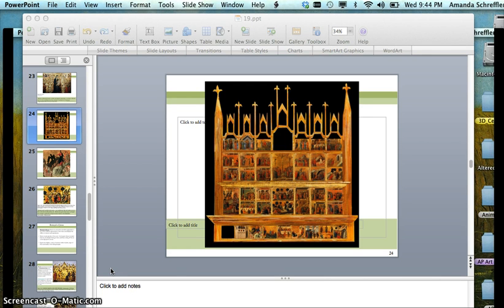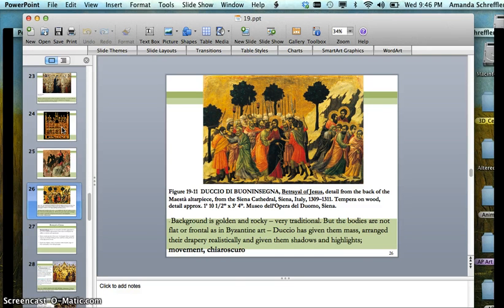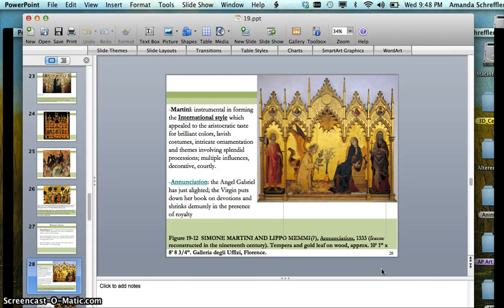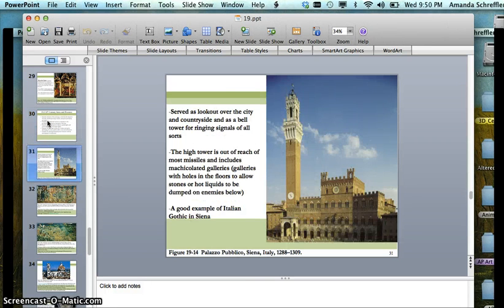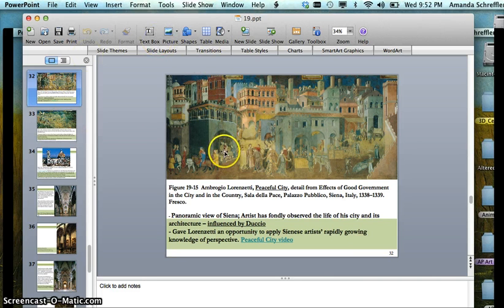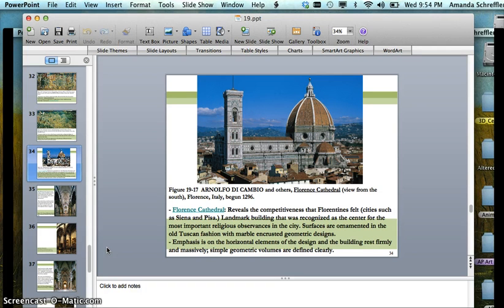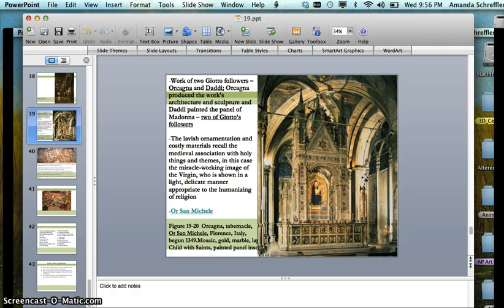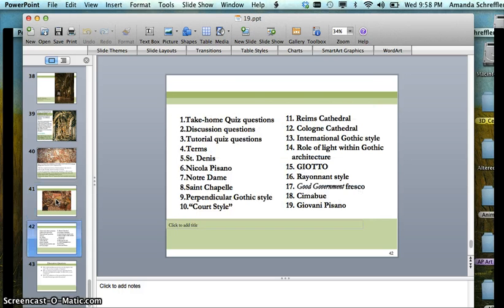Ch. 19: Proto Renaissance, Part 2